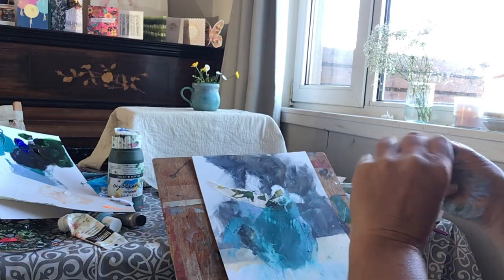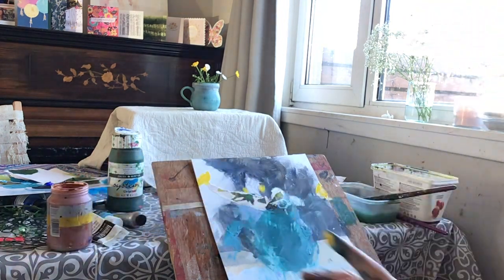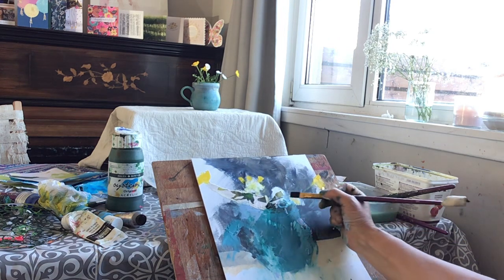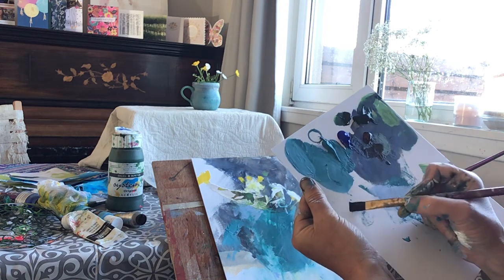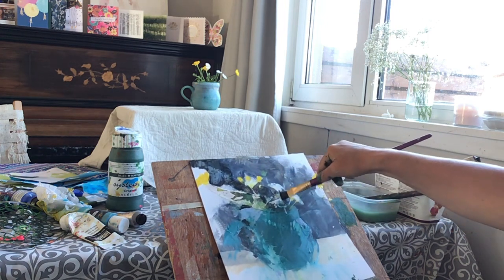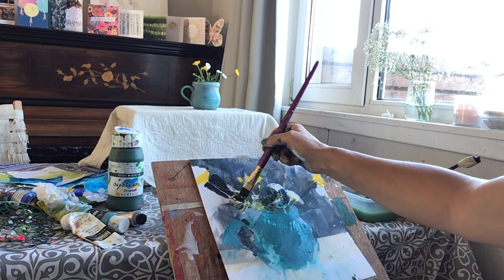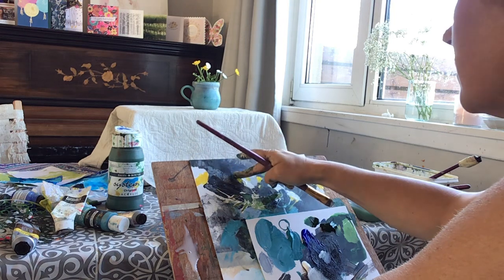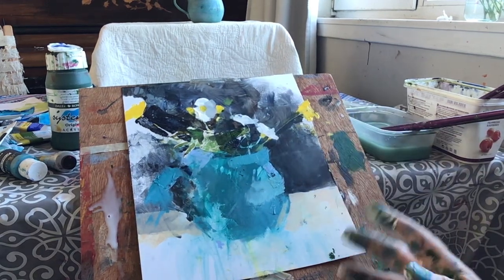Blue jug buttercups 2